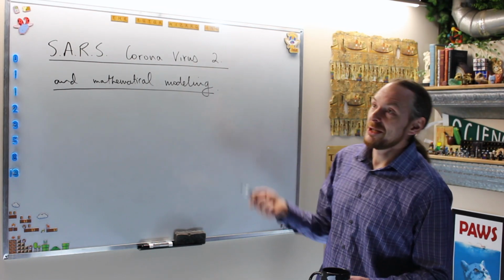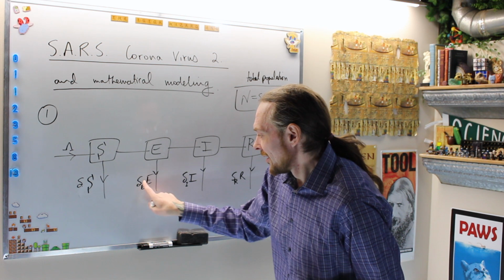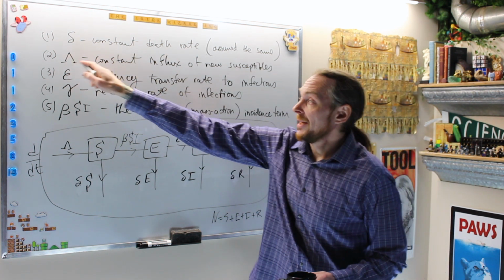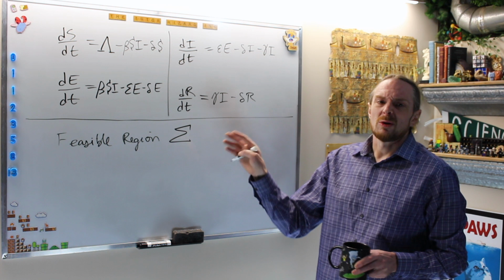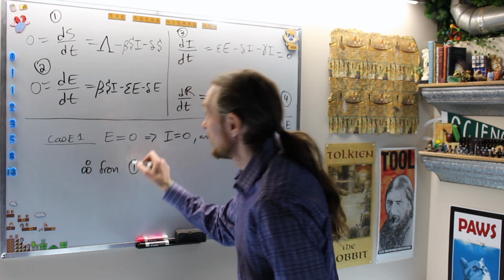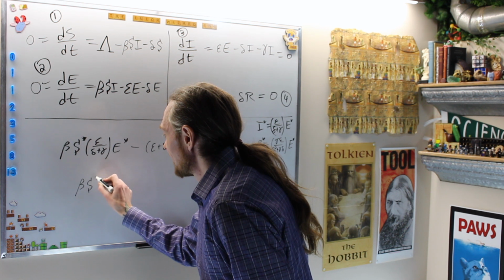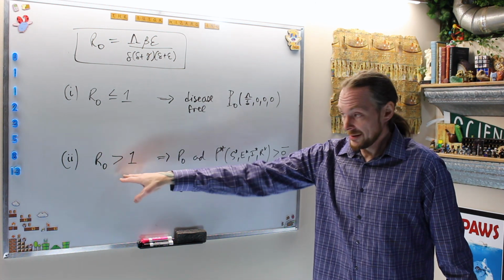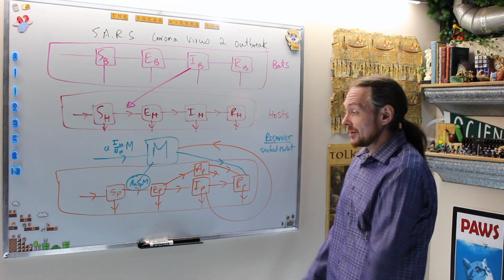CORONAVIRUS - An SEIR-model for CoVid19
The Tutor Wizard explains the mathematical modelling behind epidemiology, in particular the Corona Virus pandemic...